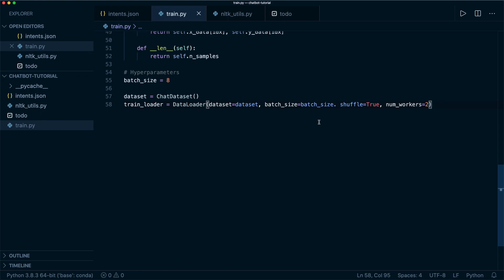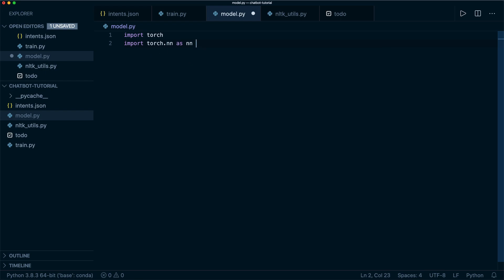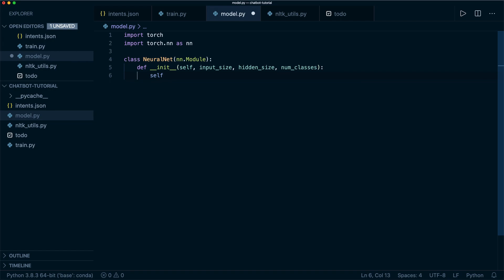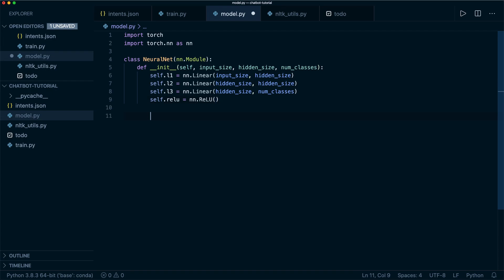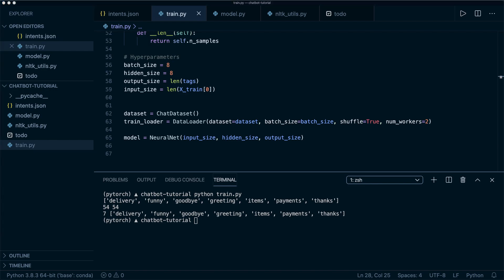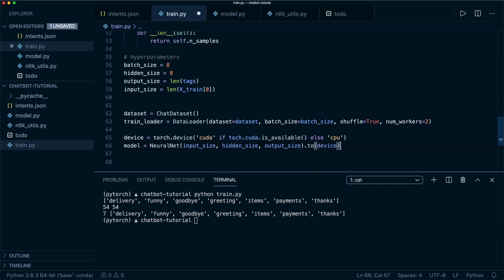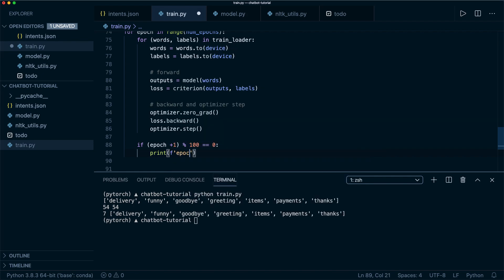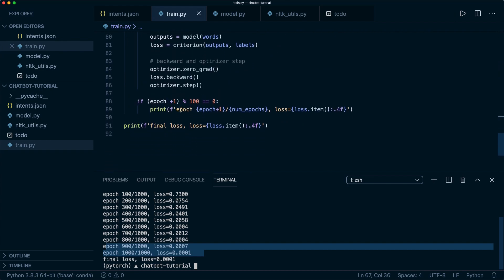Chat Bot With PyTorch - NLP And Deep Learning - Python Tutorial (Part 3)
In this Python Tutorial we build a simple chatbot using PyTorch and Deep Learning. I will also provide an introduction to some basic Natural Language Processing (NLP) techniques.

1) Theory + NLP concepts (Stemming, Tokenization, bag of words)
2) Create training data
3) PyTorch model and training
4) Save/load model and implement the chat

Resource:
This tutorial was inspired and adapted from the following article: